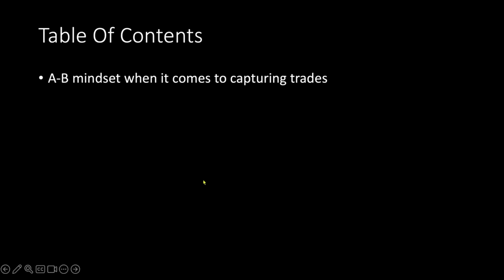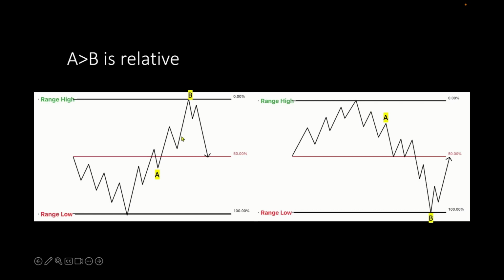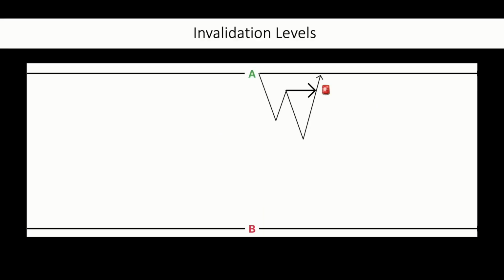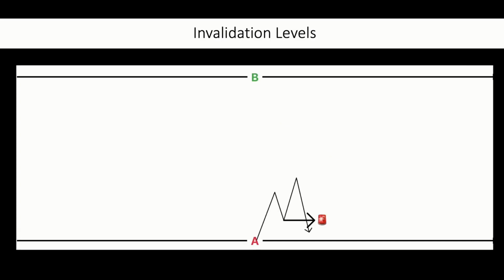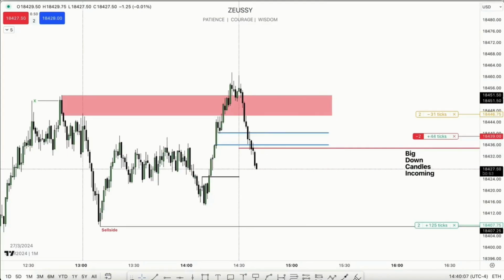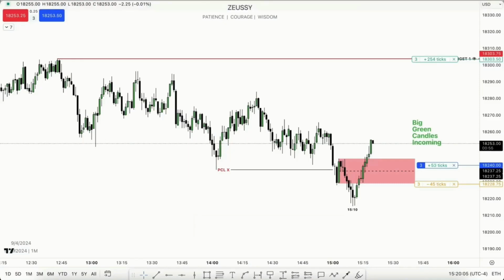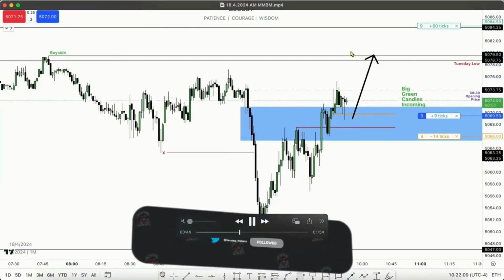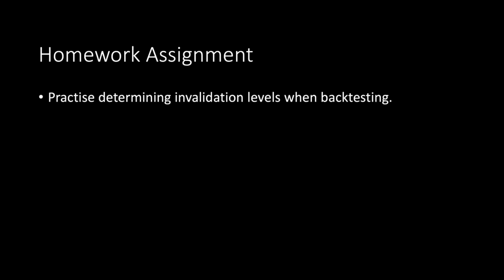12 Trade Management